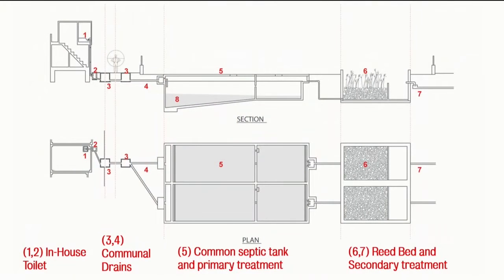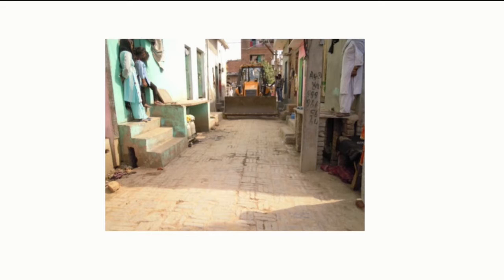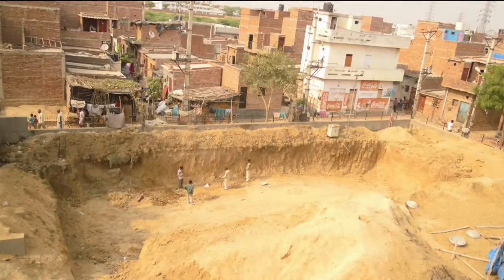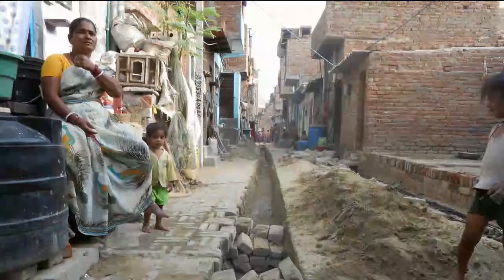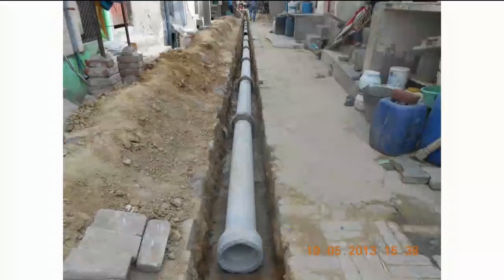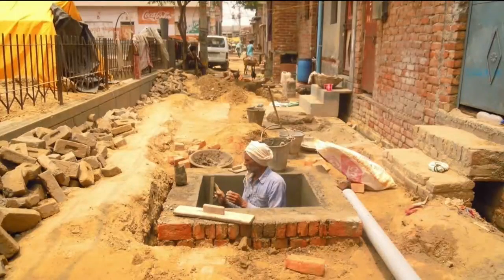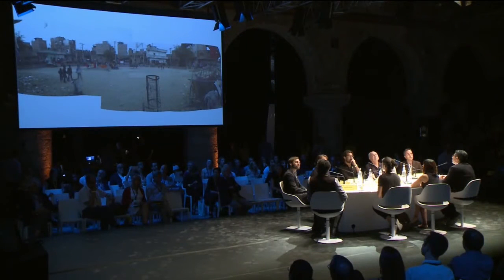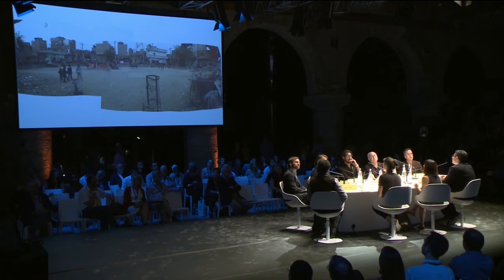Urban Age Shaping Cities: Julia King - Infrastructure and community